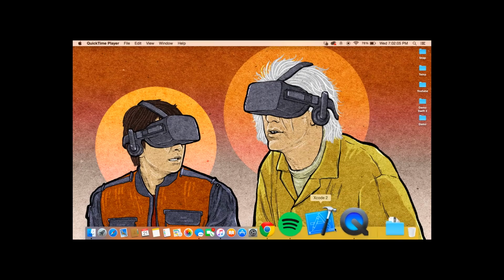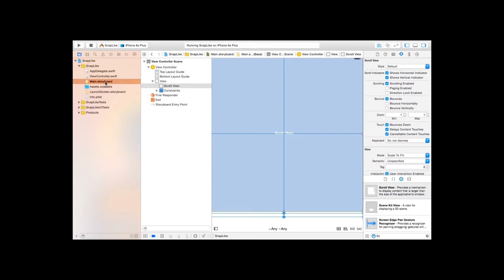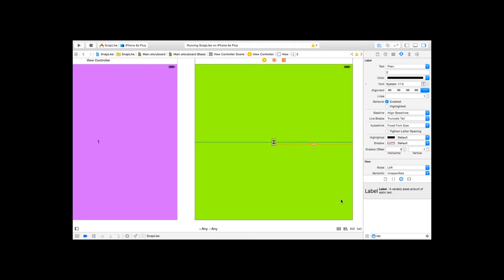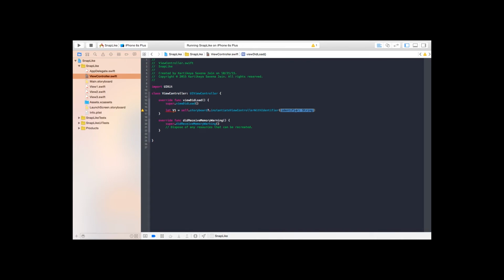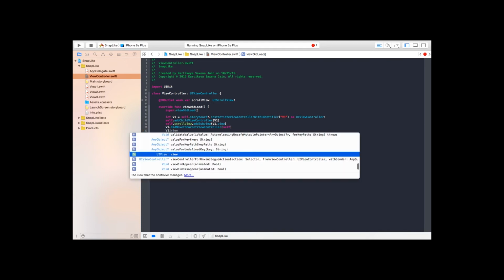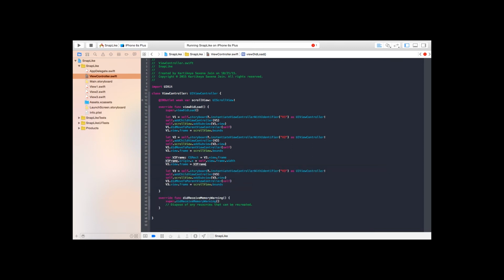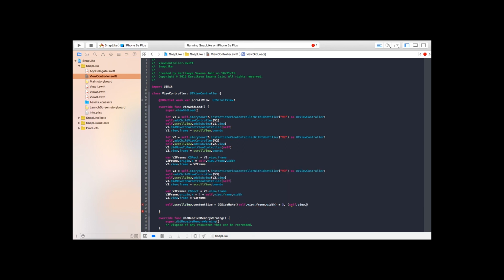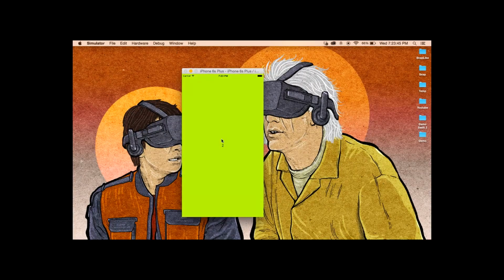Snapchat Like Layout using View Controller Theme (XCODE Swift)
I hope this video helps you in what you might be looking for. Please pardon me for the weird dip in the audio and the screen size of code view. This is my first video will try get the kinks out in next one.

The Link to the Xib Video - Still in making

Many thanx to Jared Davidson, Vea Software and all the people out there for the inspiration. Sharing is Caring